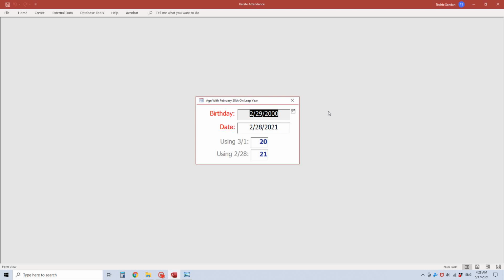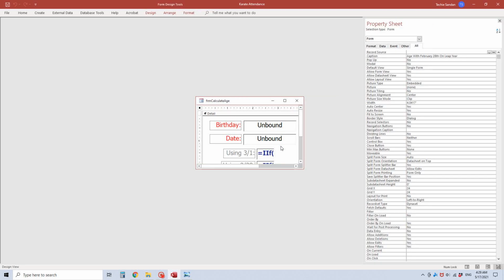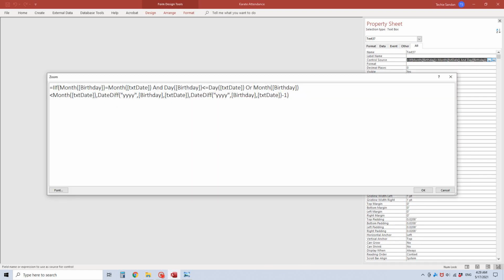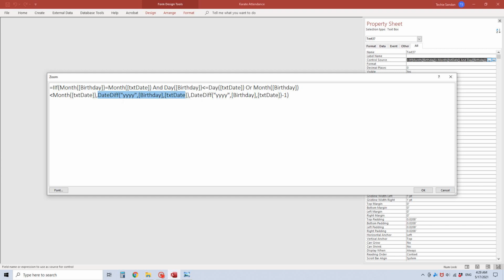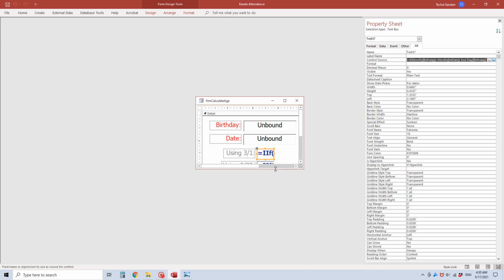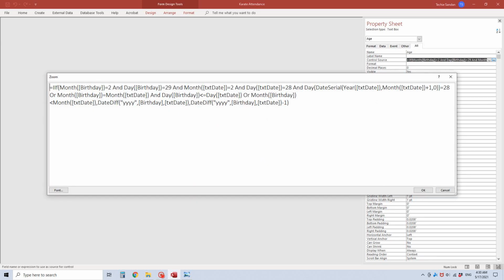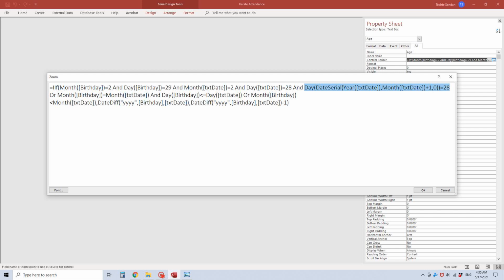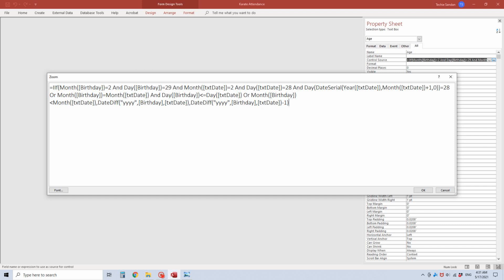MS Access Age Calculation With & Without Adjustment For Leap Year. 100% Accurate!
Someone challenged the 100% accuracy of this method claiming that the age would not advance on February 28th, 2020 from a birthday of February 29th, 2000. This was done intentionally assuming that the age would advance on the 28th of a common year and on the 29th of a leap year. To change this to advance the age on February 28th every year, Just eliminate the following part of the statement... "And Day(DateSerial(Year([txtDate]),Month([txtDate])+1,0))=28". So, it remains 100% accurate for either desired result.

MS Access Age Calculation With Adjustment For Leap Year. There are so many incomplete and inaccurate methods on YouTube. This is 100% Accurate With Or Without Leap Year Modification!!! This Method Calculates the Birthday On February 28th From A February 29th Leap Year Birthday.